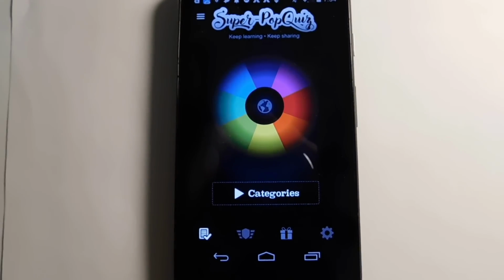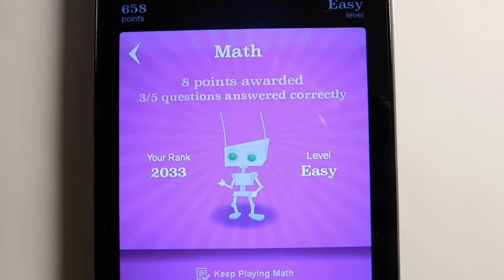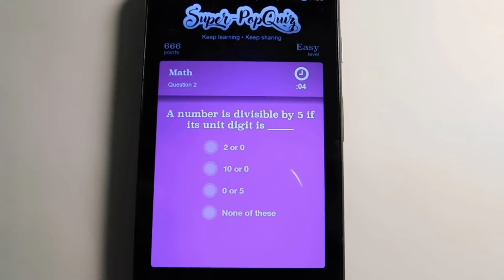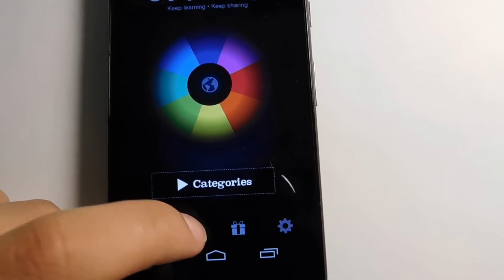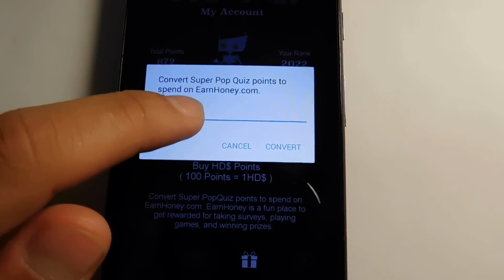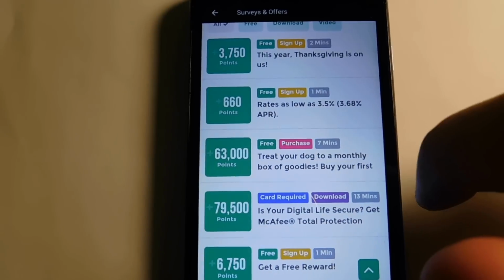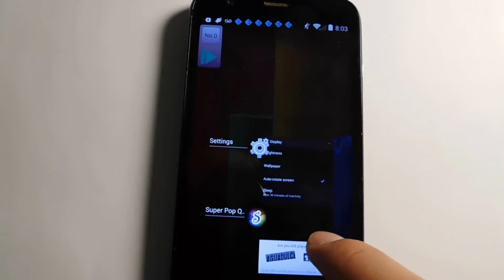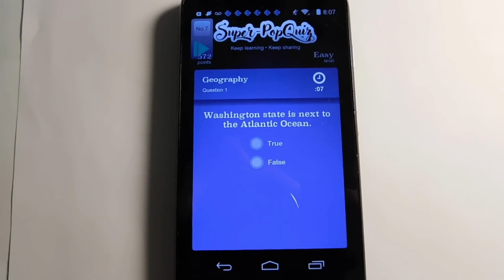How to Make $50 A Day AUTOMATICALLY With Quizzes! {AUTOMATED}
Do you want to know how to make $50 a day automatically with quizzes? This simple app, called Super Pop Quiz, will allow you to make money online, automated.

NOTE: Results may vary by individual.